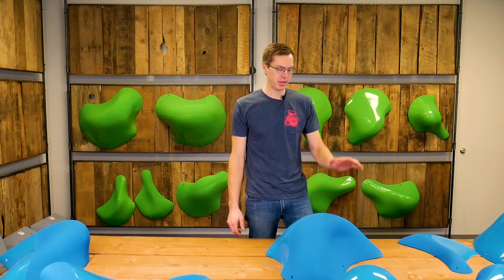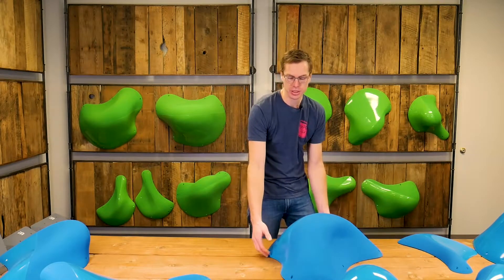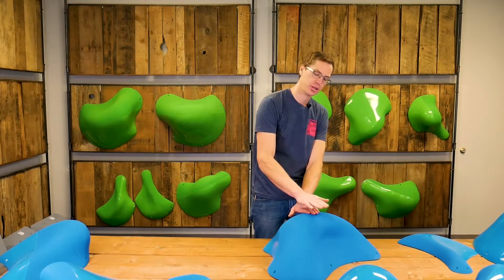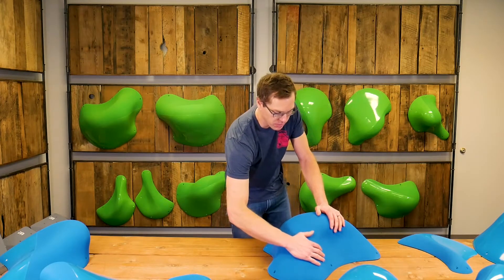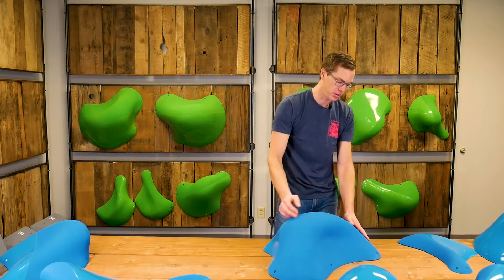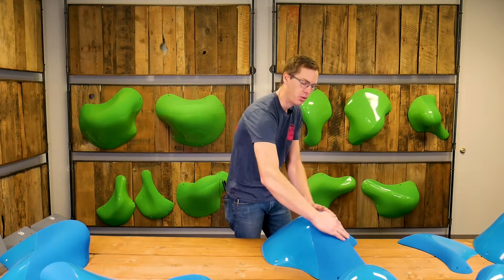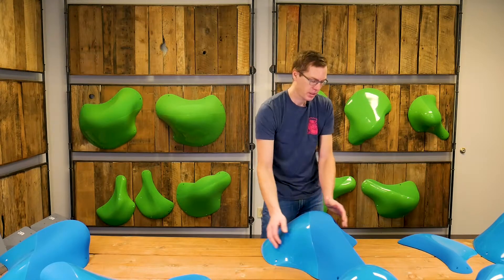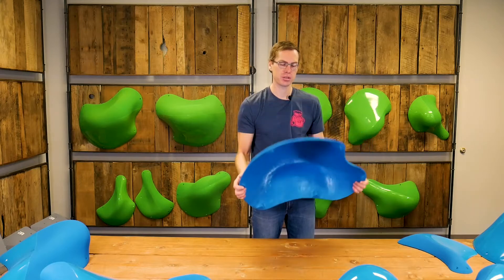READY Holds - Capetown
Ready Holds is the newest brand from the "360 Holds" brand ub Europe. They are known for manufacturing the best values in the world and often found in high profile competitions. We are proud to distribute the Ready hold line in the USA and Canada.

Stock items generally ship in 1-3 weeks. They are either in our warehouse and available for immediate shipment or in transit to our warehouse from Europe.